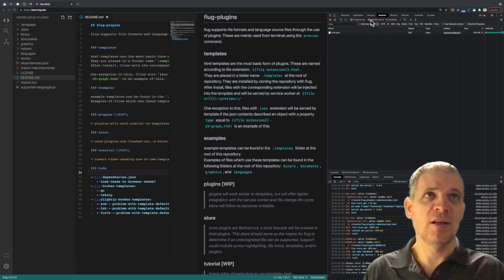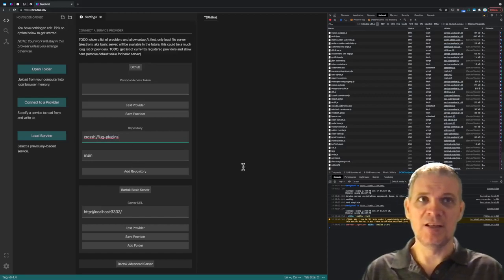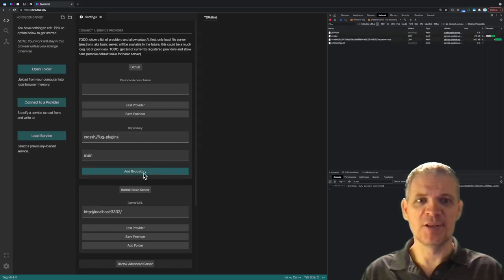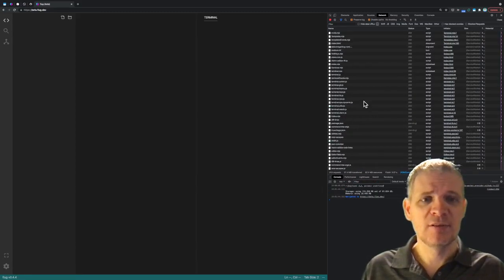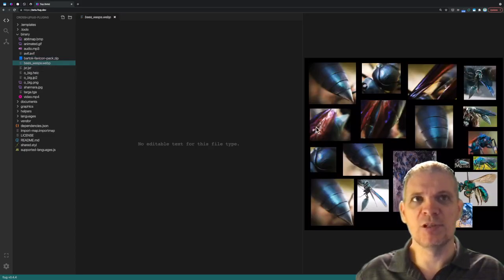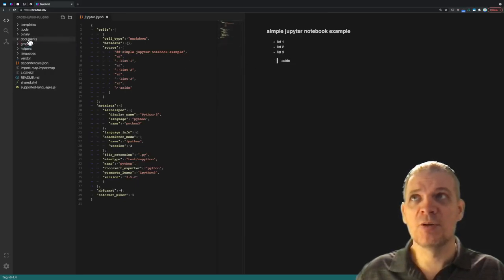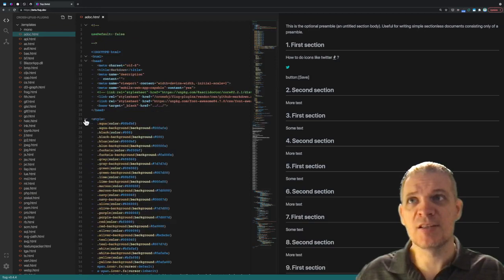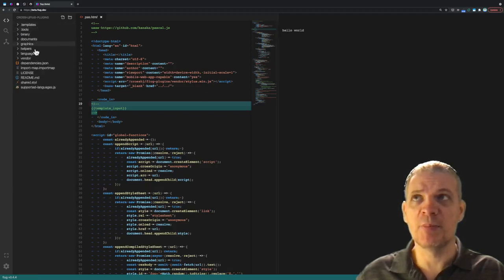How to to fiug v0.4.4 beta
A short, rough, and tongue-in-cheek intro to fiug.